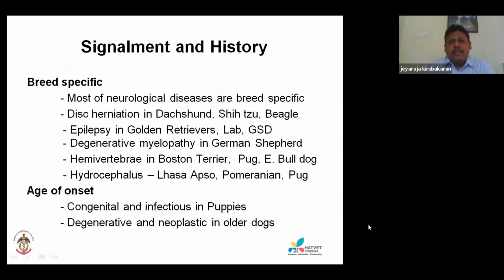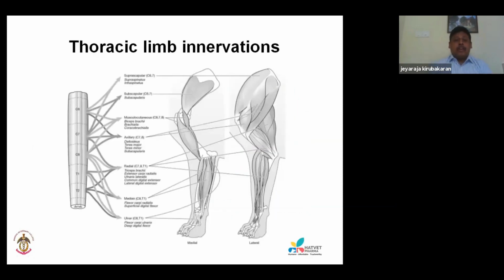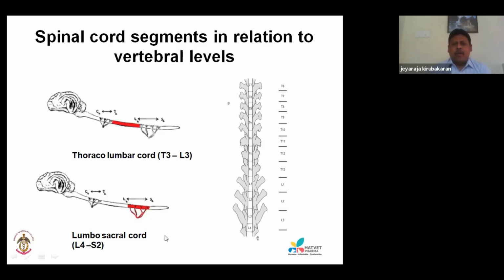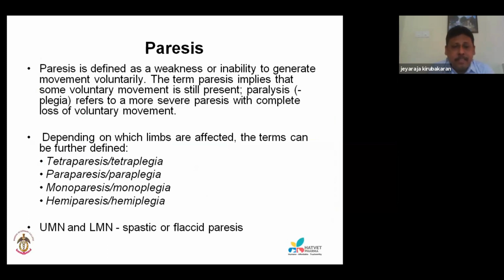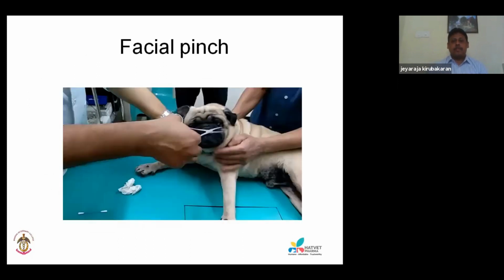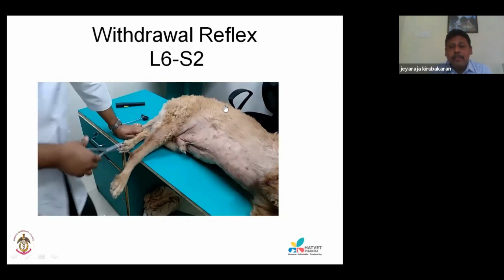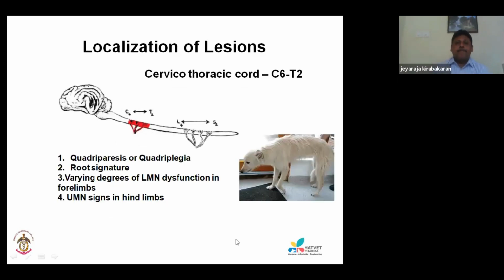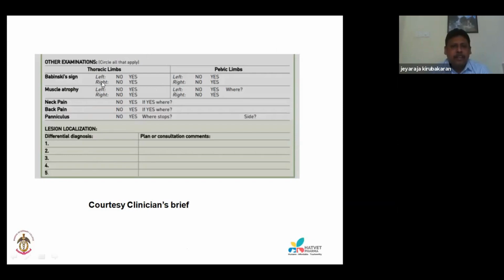Hatvet's Webinar on Small Animal Neurology By Dr. K. Jeyaraja - Part 1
Hatvet`s Webinar on  Small Animal Neurology in association with Pet Practitioners Association Gujarat  (P.P.A.G.) By Dr. K. Jeyaraja (Chennai)
Happy Learning !!!